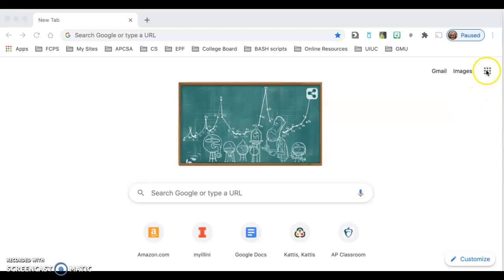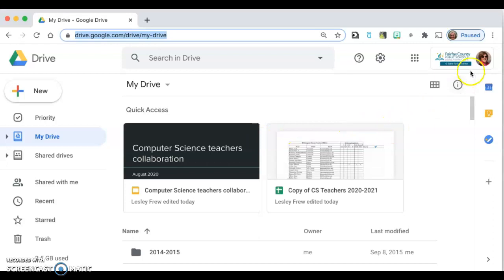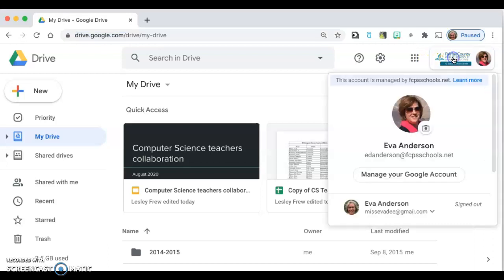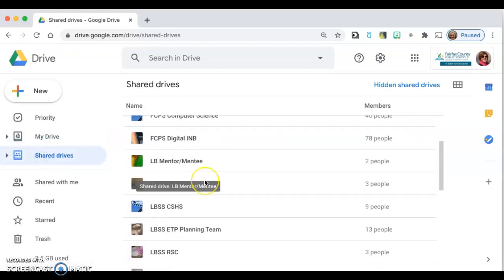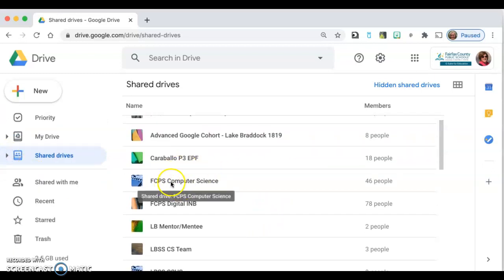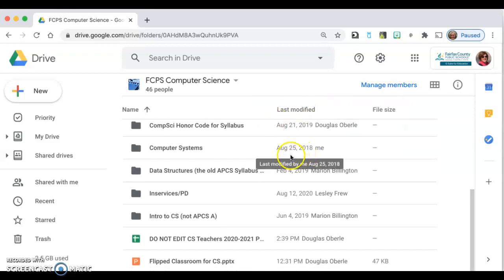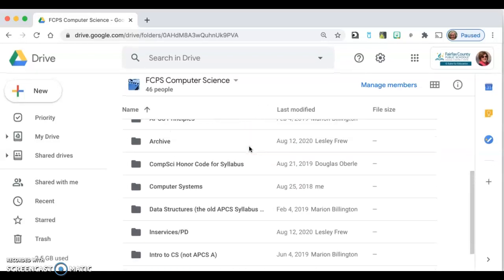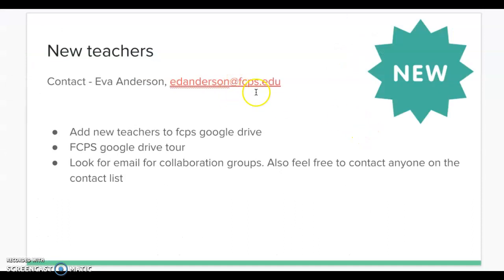FCPS shared drives